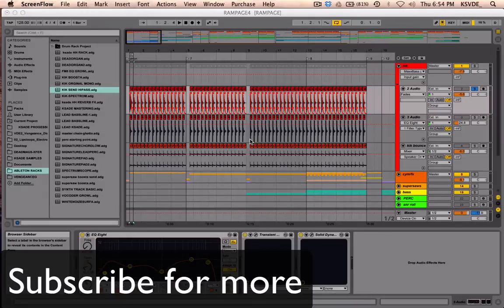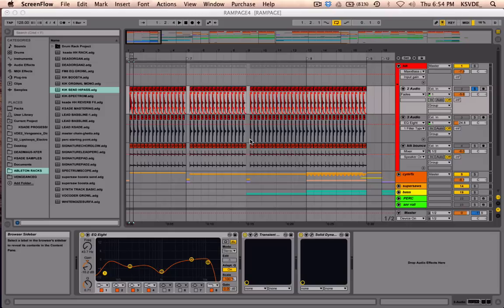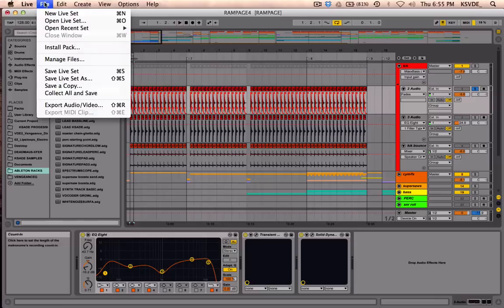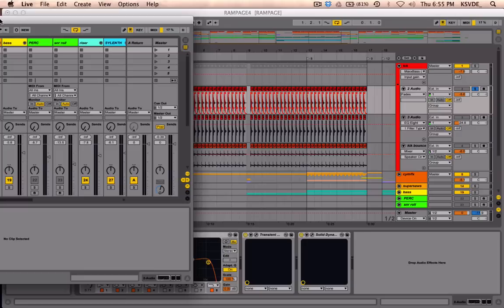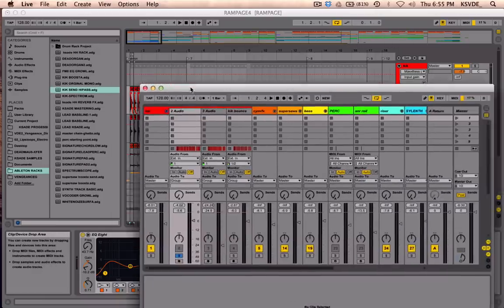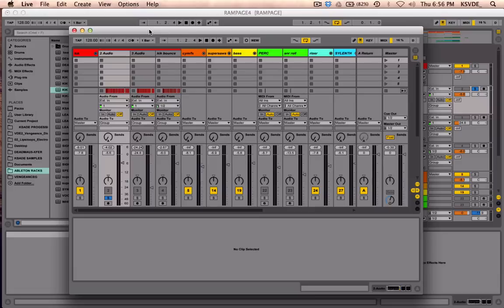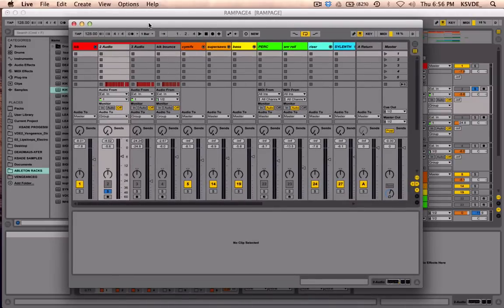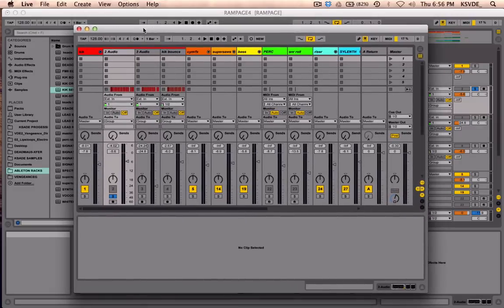Ableton Live 9 Tutorial:Dual monitor with ableton 9.1